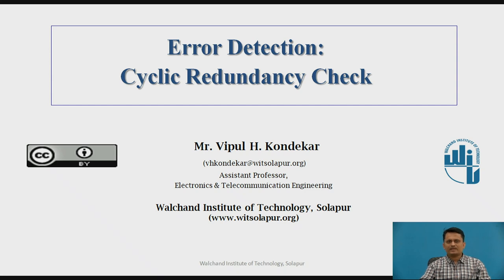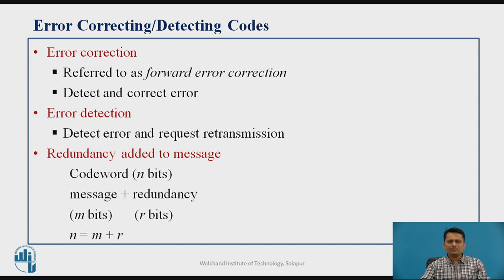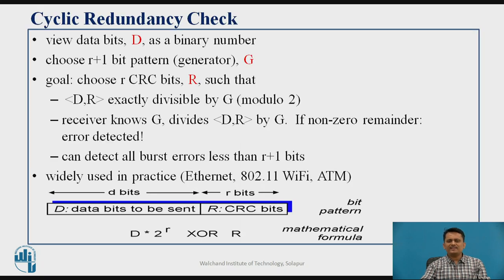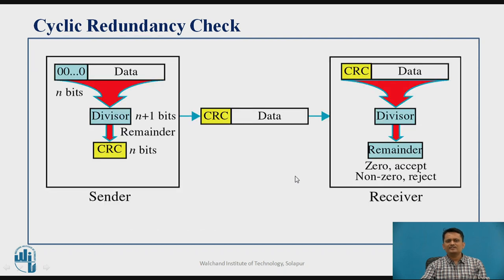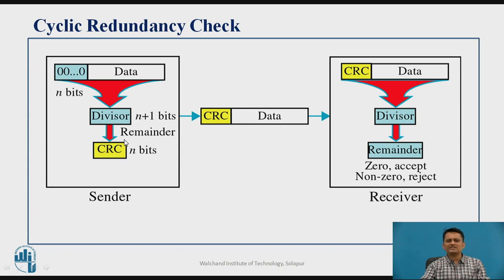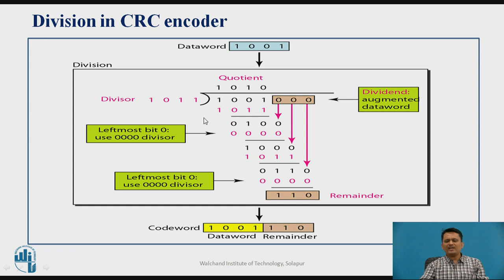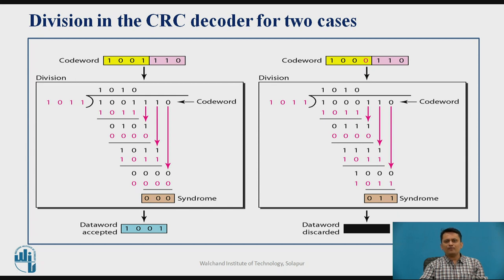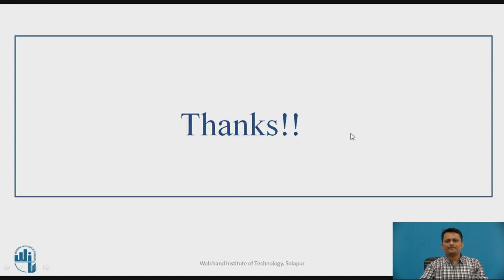Error Detection: CRC Cyclic Redundancy Check